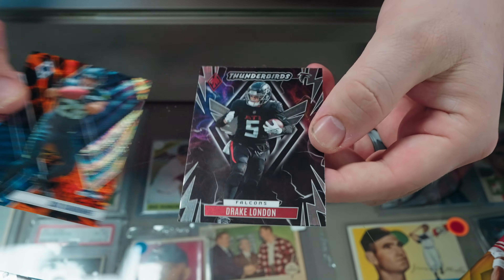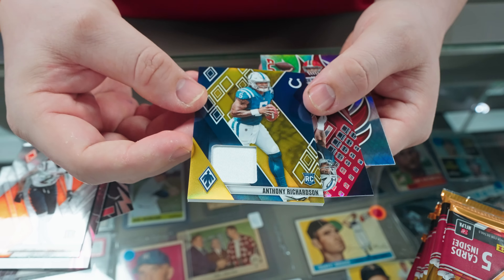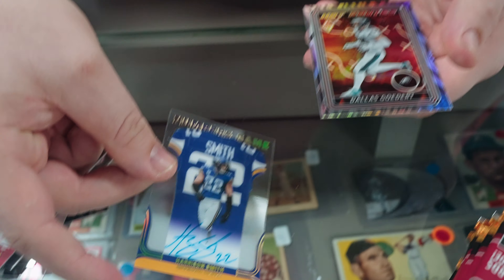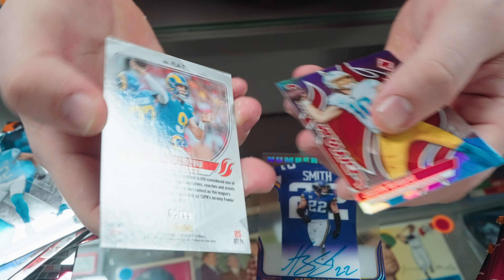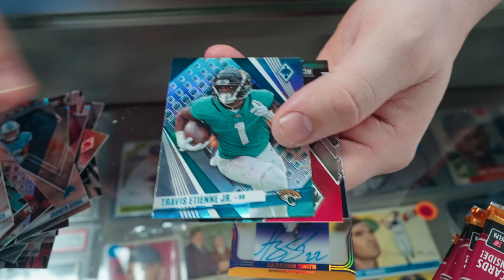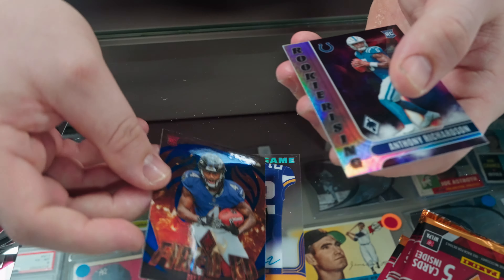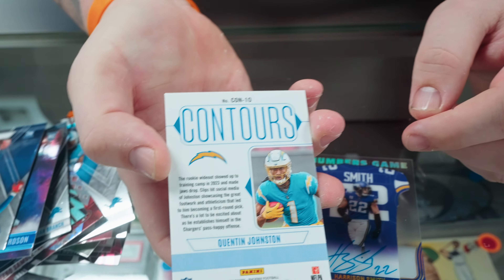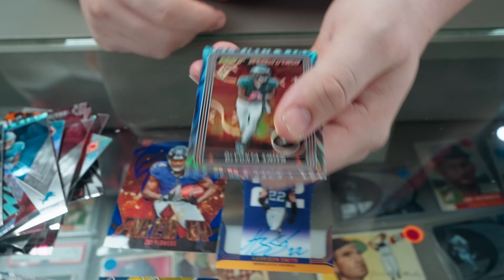2023 Phoenix Football Hobby Preview!!!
2023 Phoenix Football Hobby Preview! at The Monster Card Shop

How did we do? Come get yours at the shop!!!